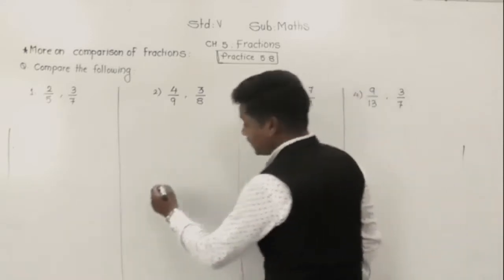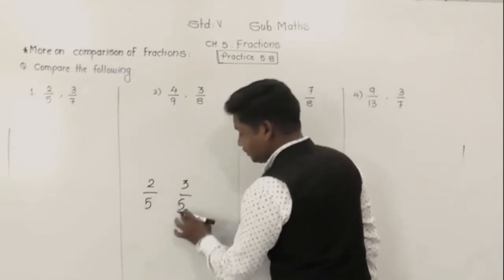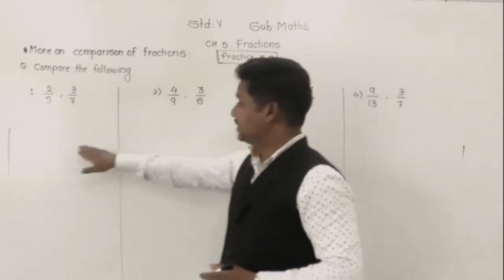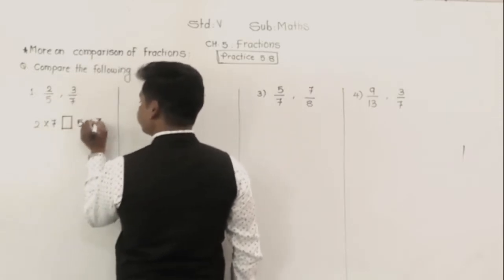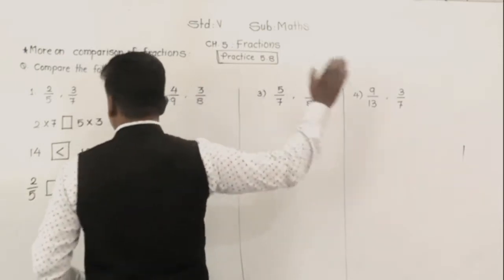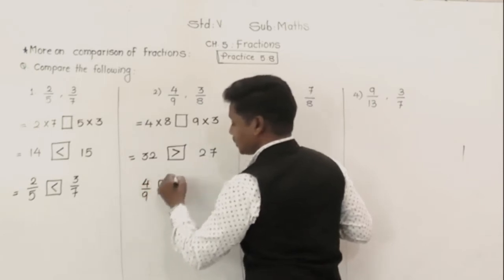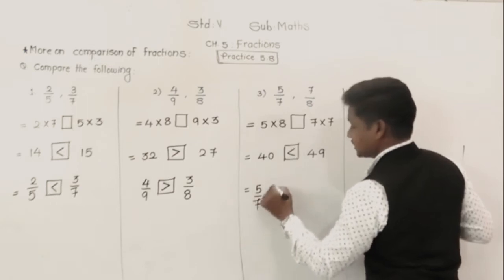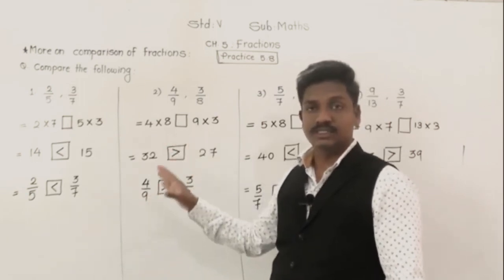Class -V- Maths Practice 5 8